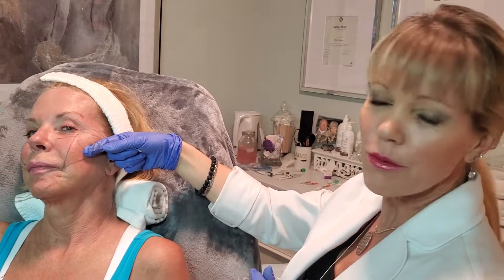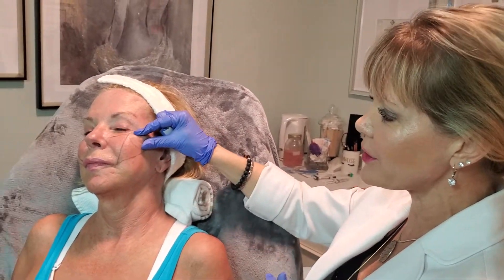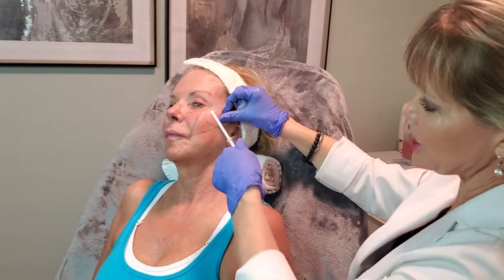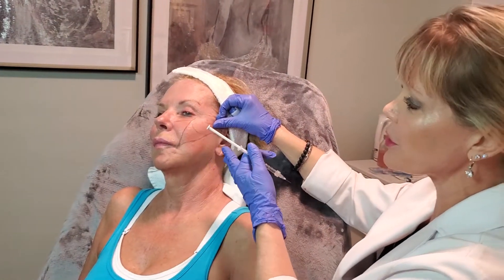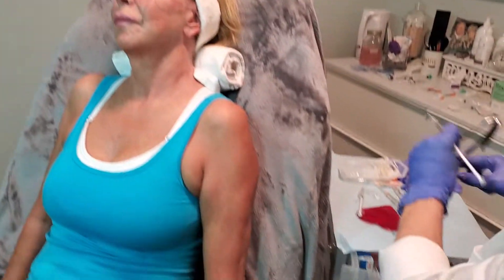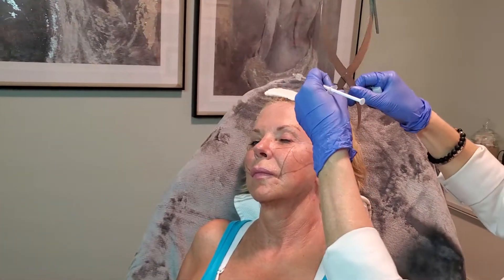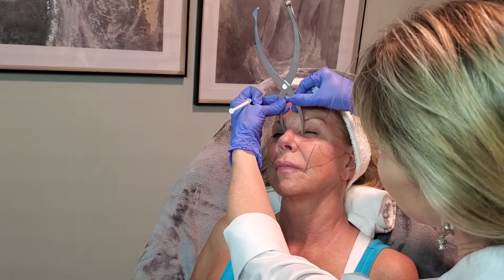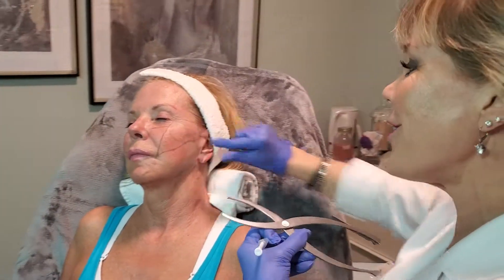BeautiPHIcation Analysis | Facial Sculpting with Golden mean Caliper | Rejuvenate 528 | Sarasota FL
PA Sheri Suiter does a BeautiPHIcation Analysis for optimal dermal filler placements. Highlighting the cheeks to lift and pull back the skin for a more youthful proportionate look.

PA Sheri Suiter graduated from Western Michigan with a Masters of Science in Medicine and is nationally board certified by the NCCPA.

She is an ongoing student and practitioner under The Micro-Light Institute as well as The Institute for Functional Medicine, and fully Certified from the National Laser Institute. She has been a practicing Physician Associate for over 20 years with experience in Cardiology, Internal Medicine, General Surgery, Bariatric Surgery, Plastic Surgery, Psychiatry, Functional Medicine and Aesthetics. She was a pioneer in Oahu, at the Queens Medical Center, as the first Cardiology PA in Hawaii. After relocating to Denver in 2006, she had an opportunity to train with world renowned plastic surgeons Dr. John Grossman and Dr. Philippe Capraro, refining her aesthetic touch.

PA Sheri brings a wide range of skills and abilities, to her long held vision, making REJUVENATE 528 Regenerative Aesthetics Med Spa a culmination of everything she loves to do: Creating Beauty From The Inside Out!

For more before and after photos, information about our techniques and verified reviews from patients;